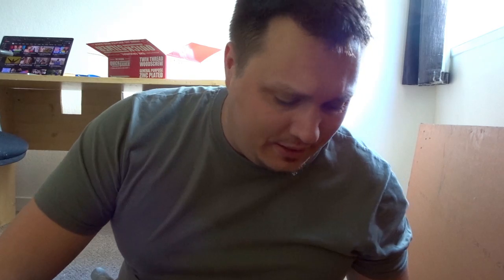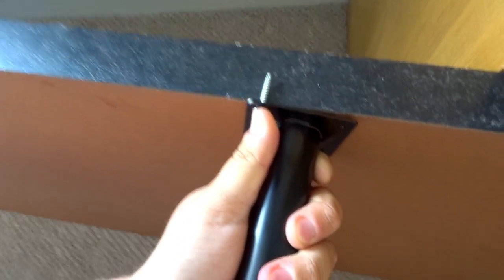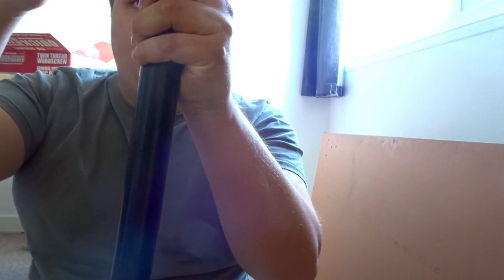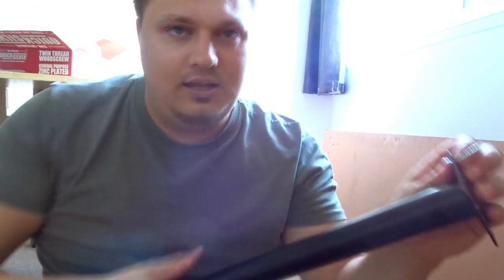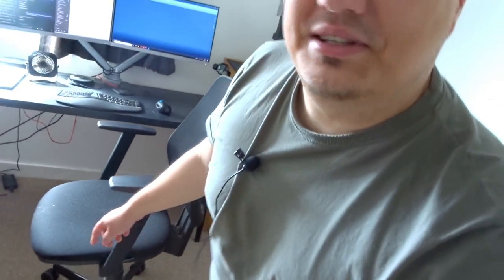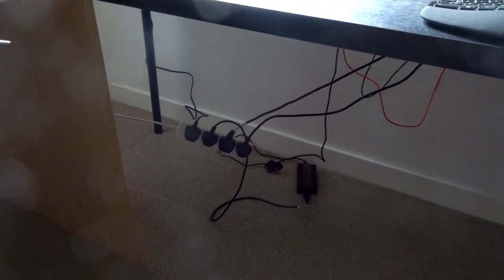How to build a really DODGY desk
So, I moved into my house and I have a bunch of work to get done.
I have one large bedroom that I am turning into both my office, and music room.
I'd like to avoid using a KVM and combining them to a single desk so, I thought I would use a spare bit of worktop to extend it into an L around the room.

This way I get a separate workspace for music and office :)